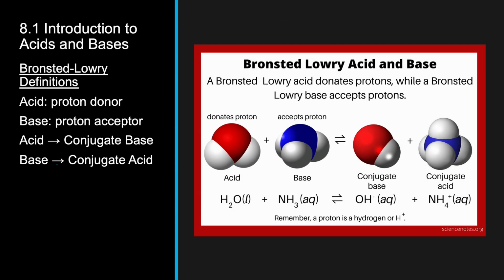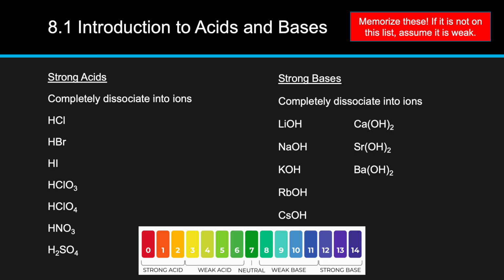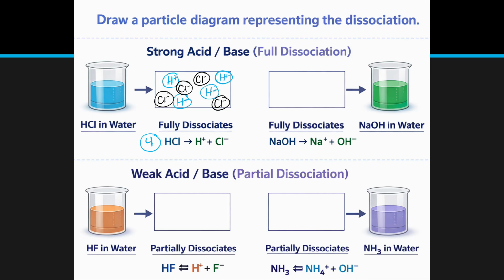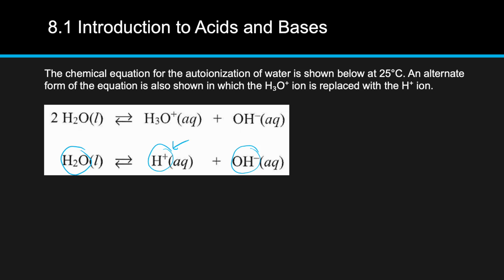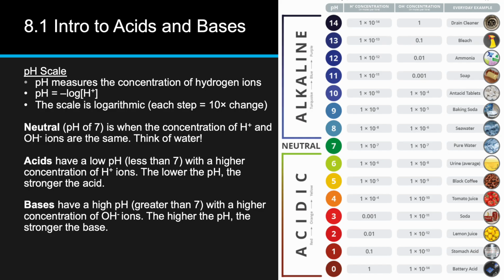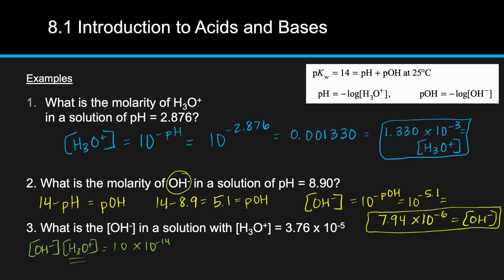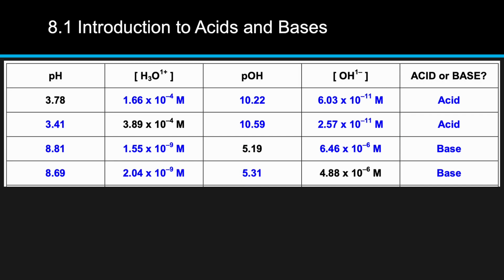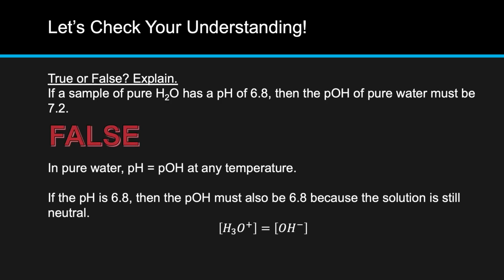AP Chemistry Unit 8.1 Lesson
In this AP Chemistry video on Unit 8 Lesson 1, we introduce the foundations of acids and bases using the Brønsted-Lowry definition, where acids donate protons and bases accept them. We explore conjugate acid-base pairs, amphiprotic substances like water, and the autoionization of water to form H₃O⁺ and OH⁻. We then break down the pH scale, including how pH and pOH relate to ion concentrations using logarithmic relationships, and how Kw connects everything. Finally, we discuss how temperature affects Kw and why neutral pH is not always 7.